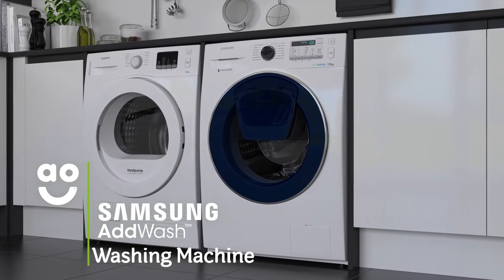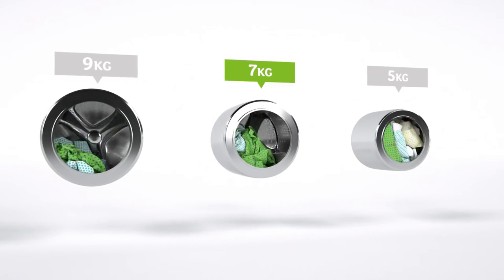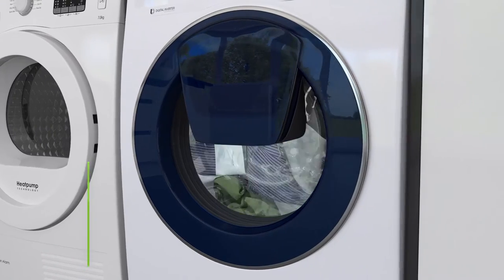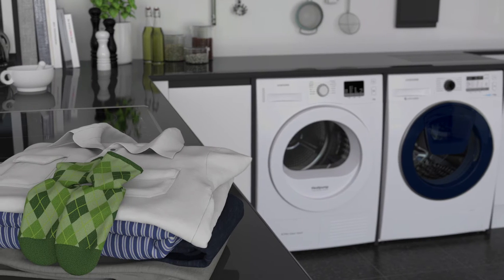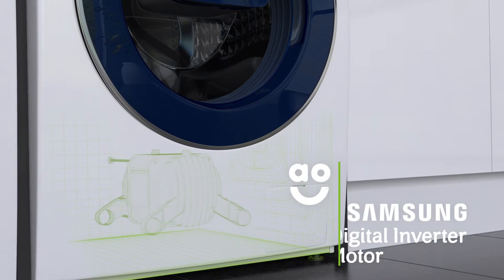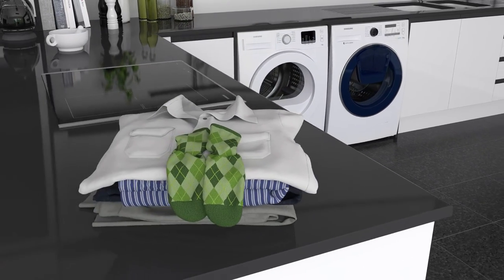Samsung Washing Machine WW70K5413UW Product Overview | ao.com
Have a look at our overview video for this Samsung WW70K5413UW washing machine. This model has ecobubble technology which coats the drum in bubbles, which helps to give your clothes a deep and gentle clean. It also has an AddWash door, which lets you add clothes to the wash, even after you’ve started a cycle. This is great if you only need to rinse an item, or you forget something like a sock or a t-shirt.